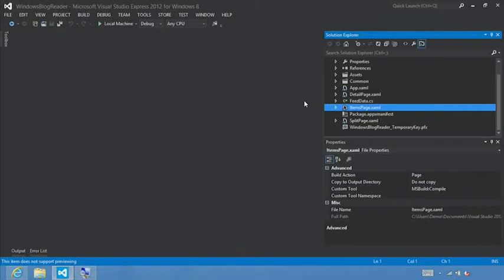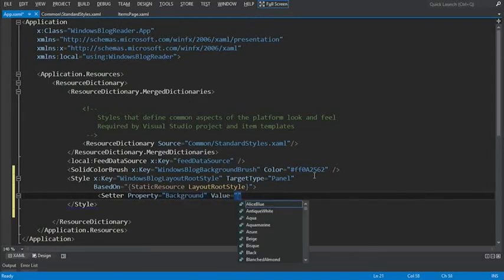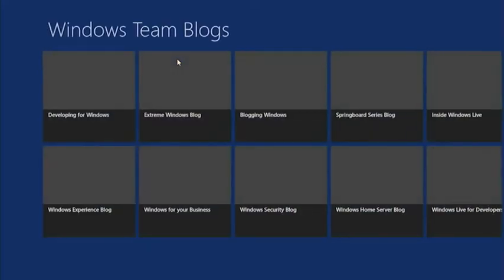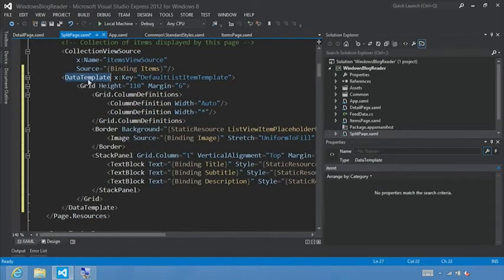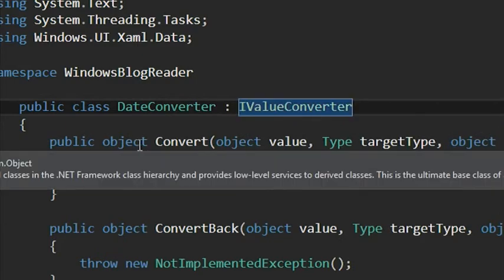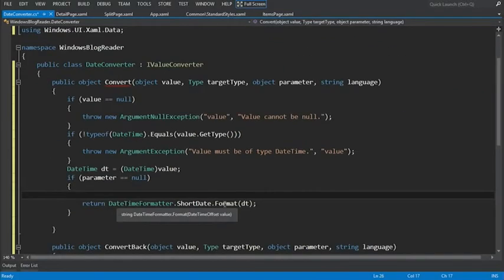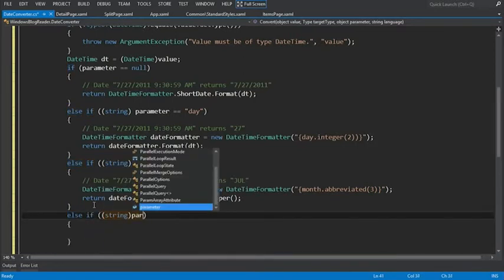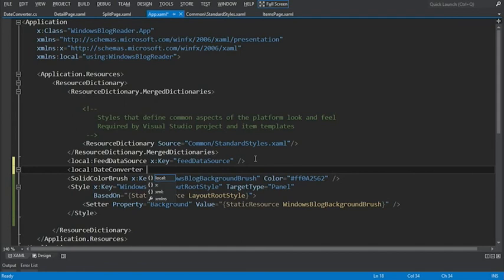6.Build a Windows Store App Blog Reader with C# - Creating a consistent look with styles.mp4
6.Build a Windows Store App Blog Reader with C# - Creating a consistent look with styles.mp4